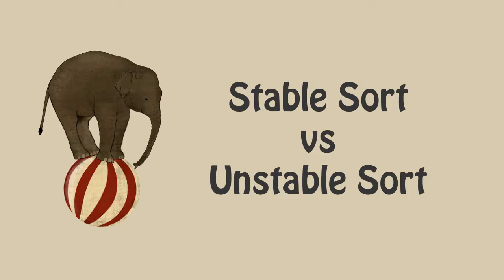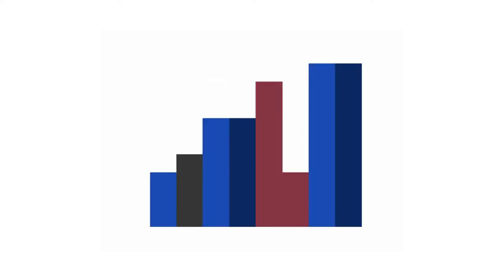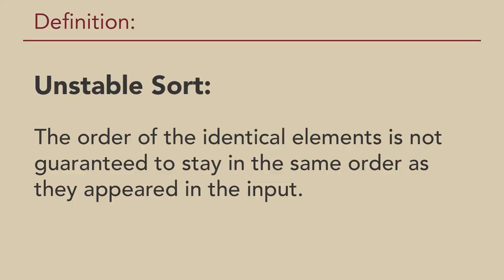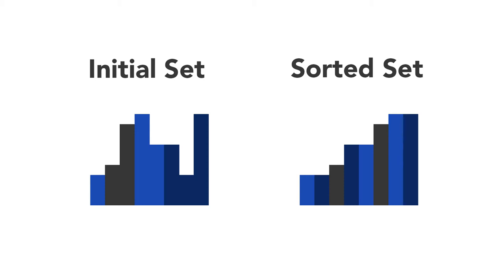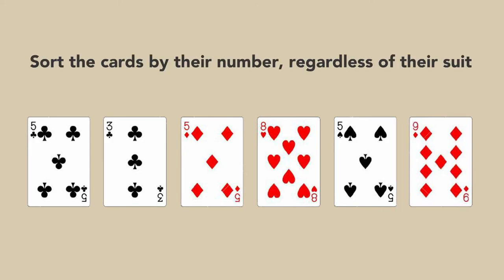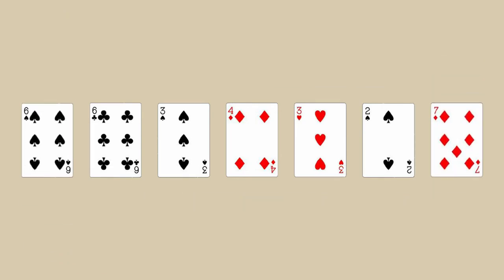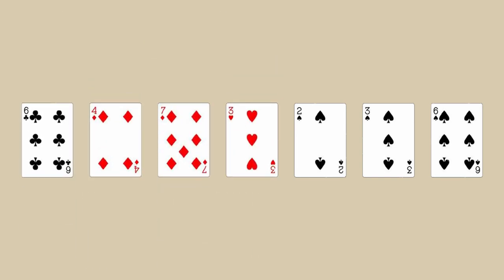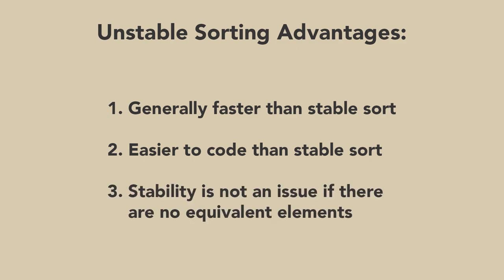Stable Sort vs Unstable Sort Algorithms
Stable Sort Algorithms vs Unstable Sort Algorithms